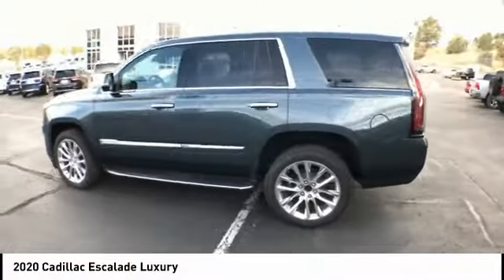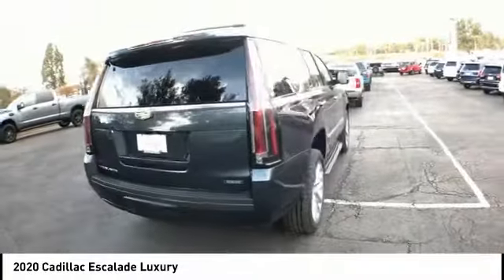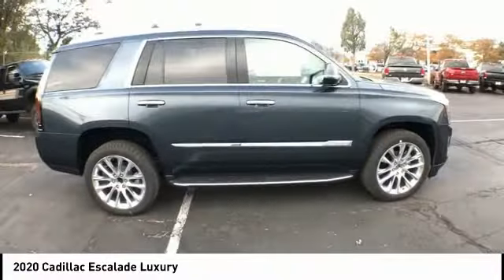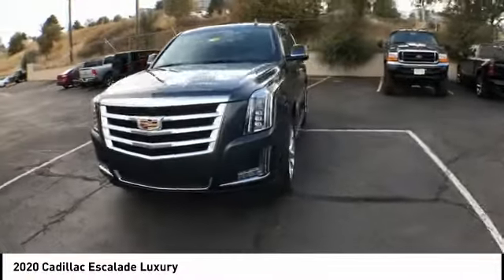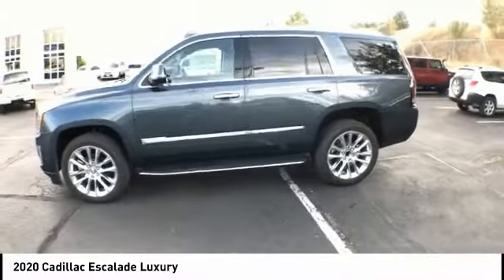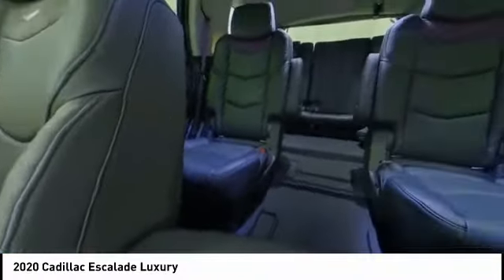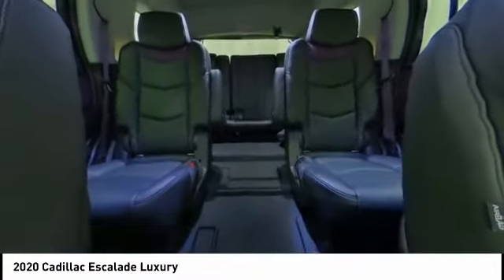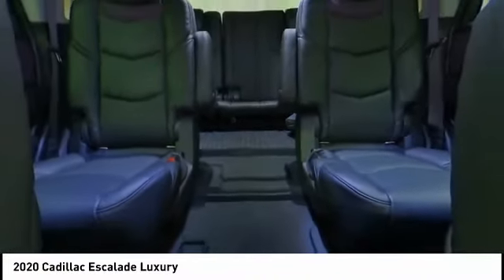2020 Cadillac Escalade 2020 Cadillac Escalade C172235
2020 Cadillac Escalade Luxury

2020 Cadillac Escalade Luxury